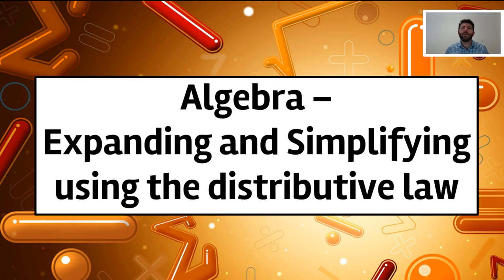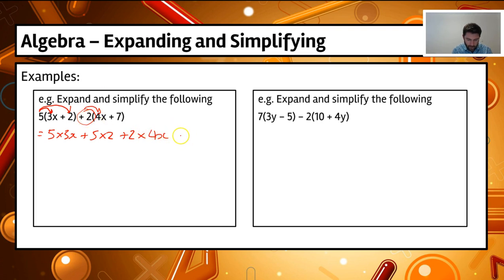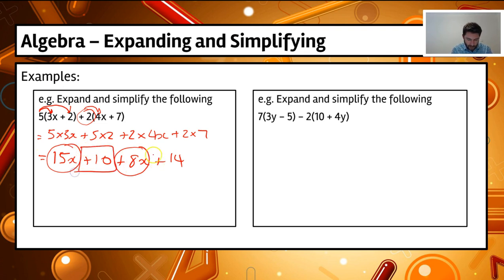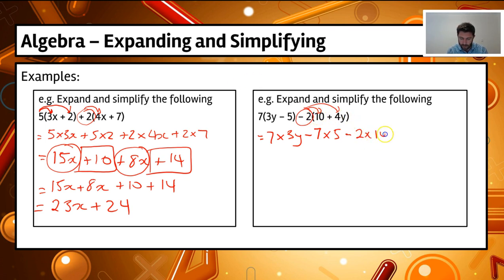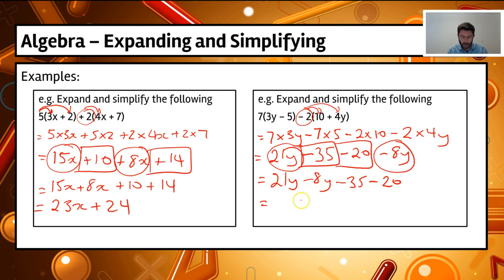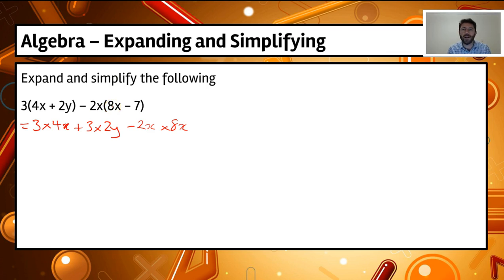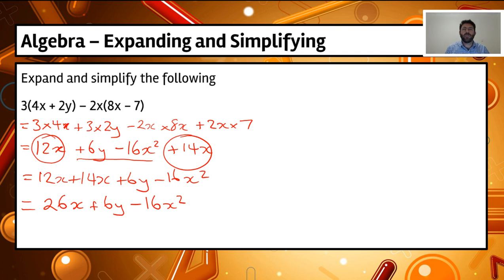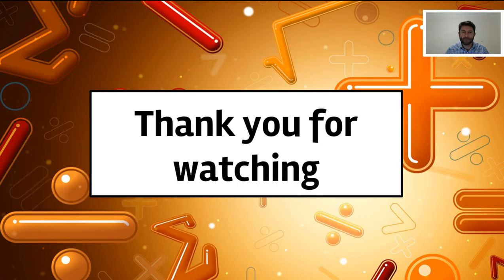Algebra - Expanding and Simplifying